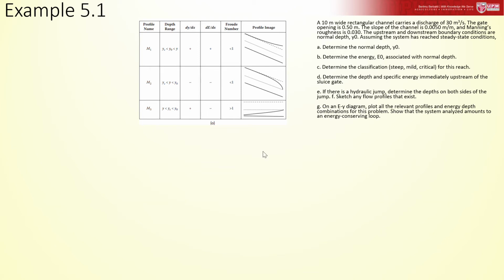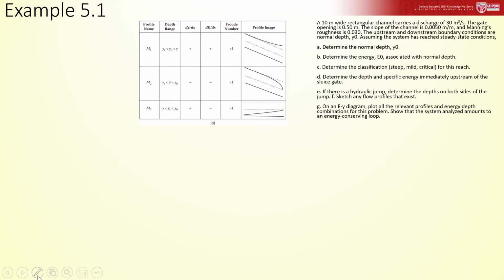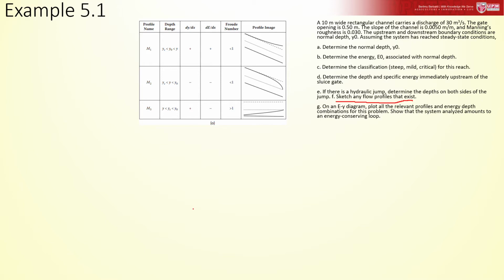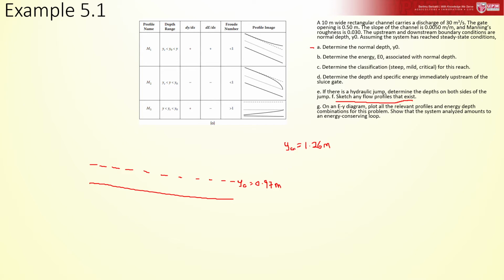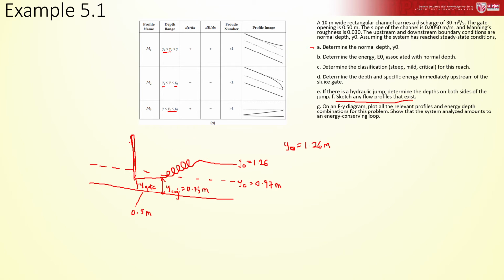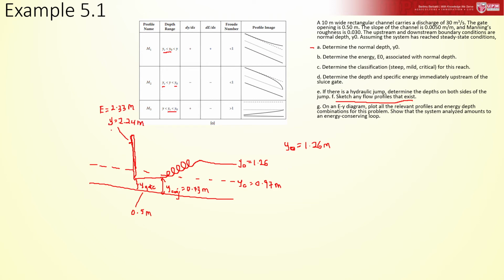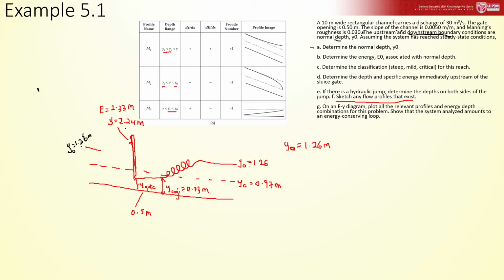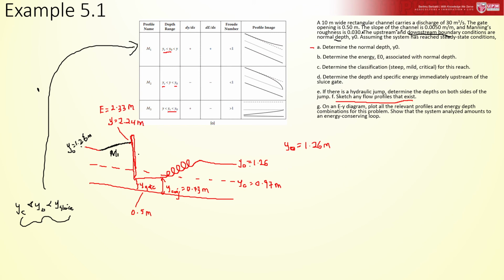Example 5.1 Gradually varied flow part 3 (f)